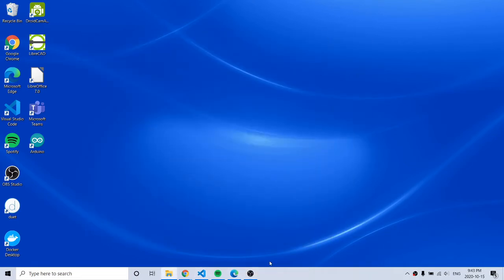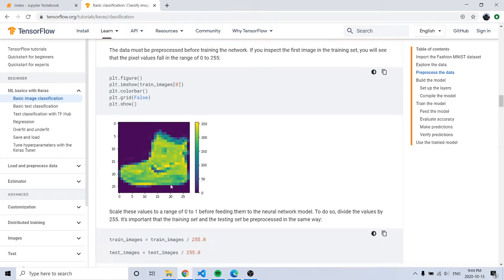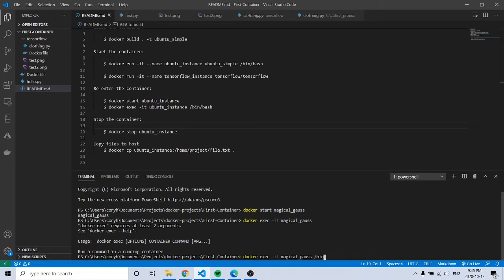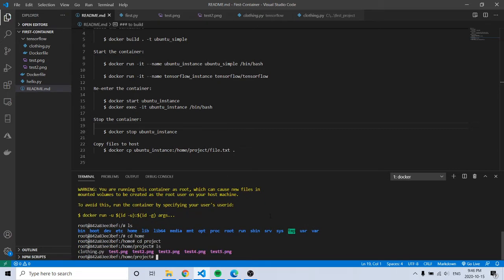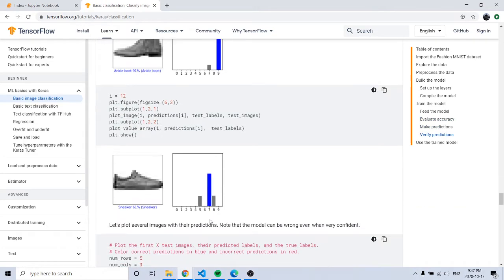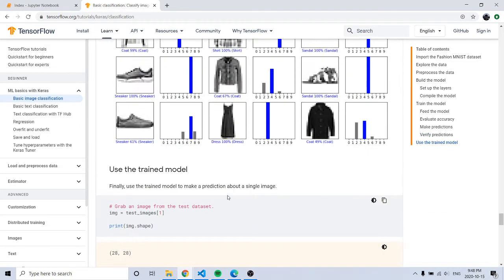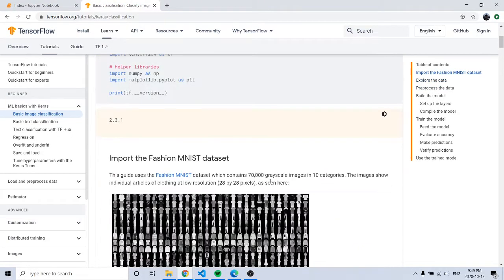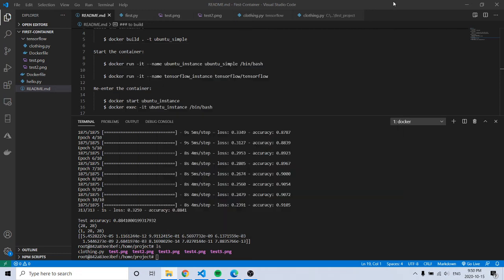TensorFlow Example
Going over one of the tutorials on TensorFlow's site using a docker container.